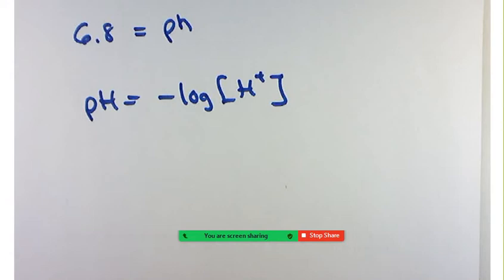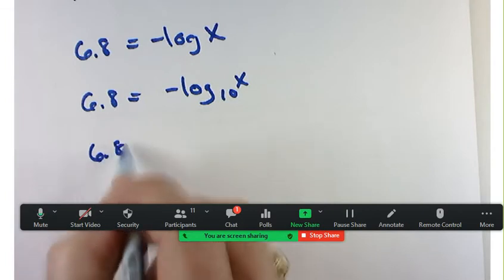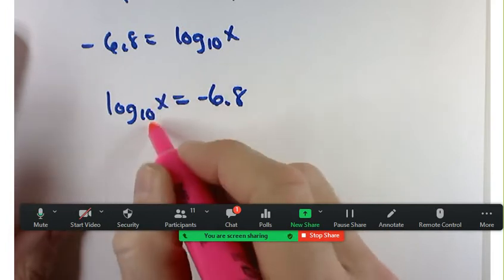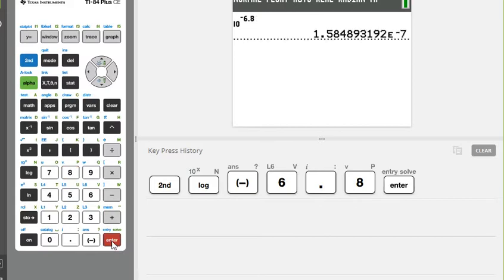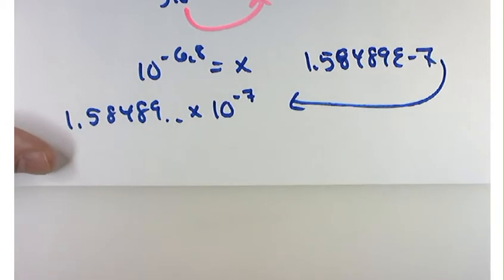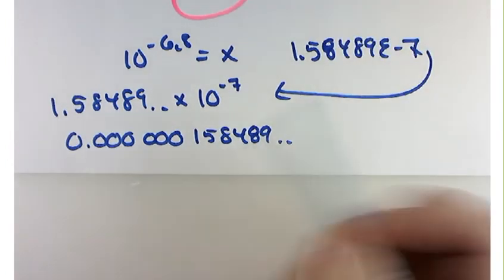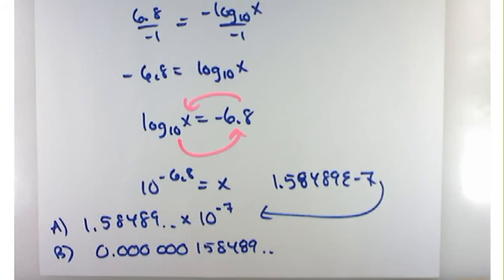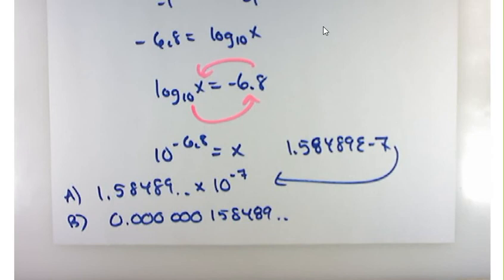Section 11.7 Calculating pH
pH=-Log[H+], I go through how to solve this and put your answers into Webassign.